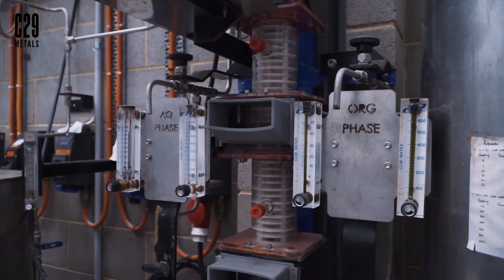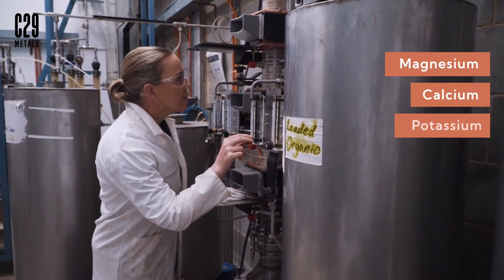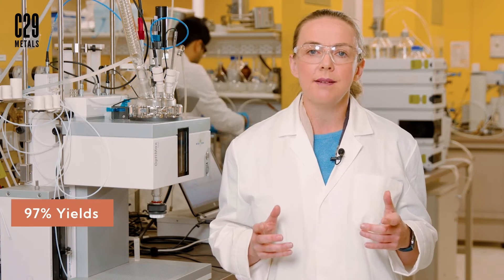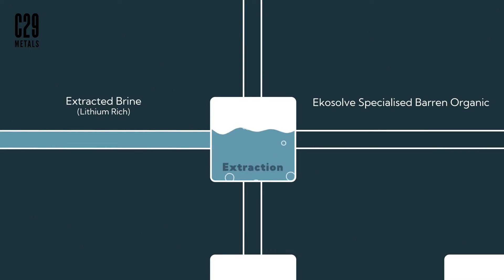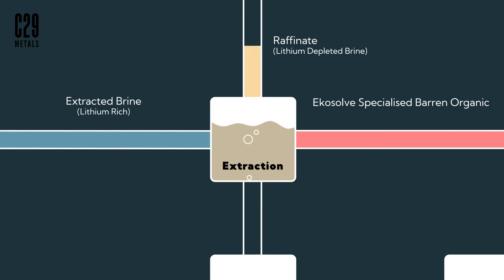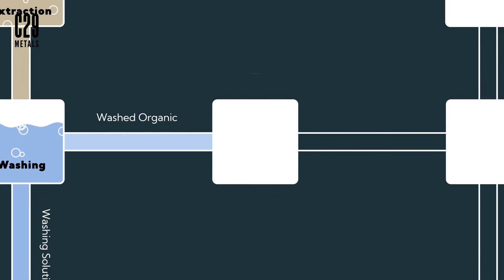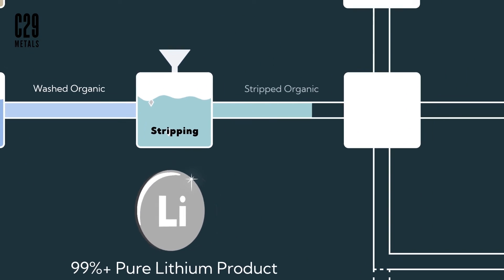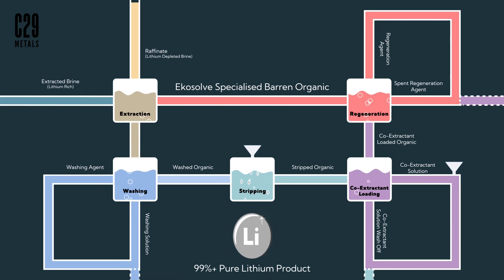Professor Kathryn Mumford DLS Ekosolve Process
Assoc Professor Kathryn Mumford from the Uni of Melbourne & co-developer of the Ekosolve™ process, a direct lithium extraction process which has demonstrated positive battery grade extraction & lithium recovery results from similar brines